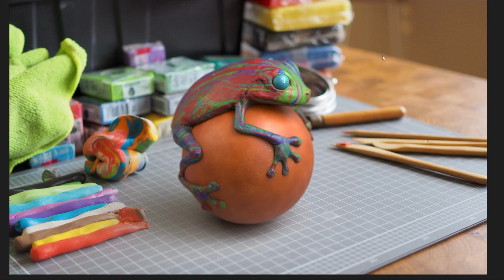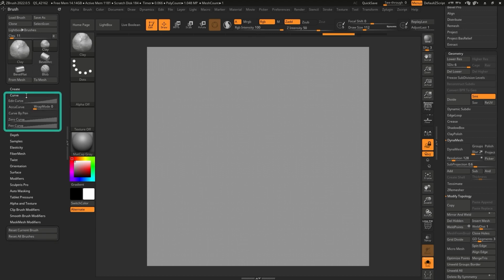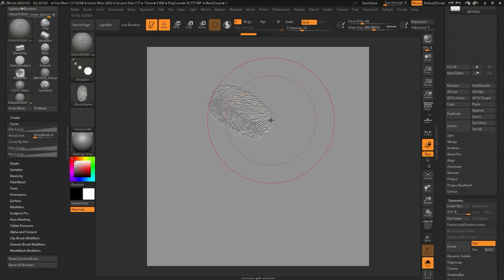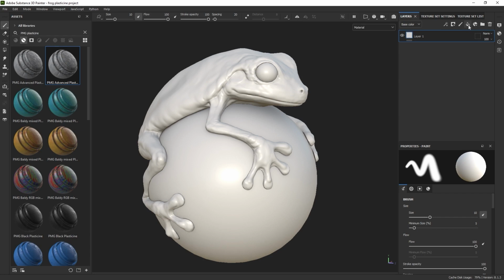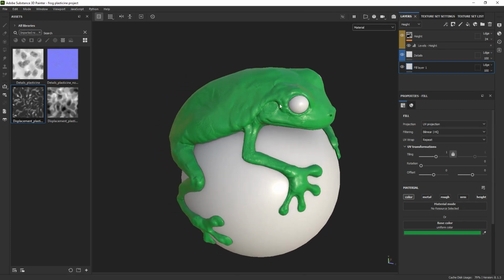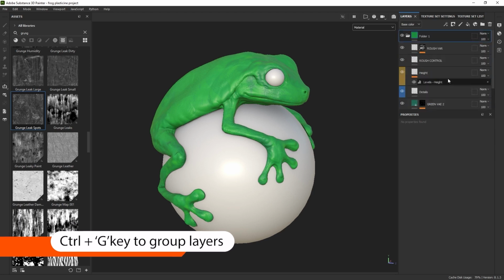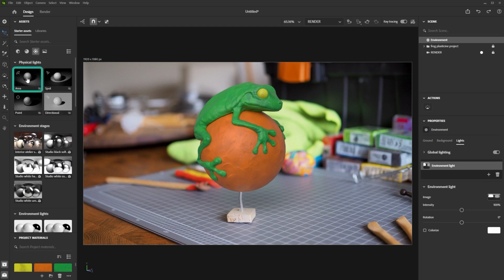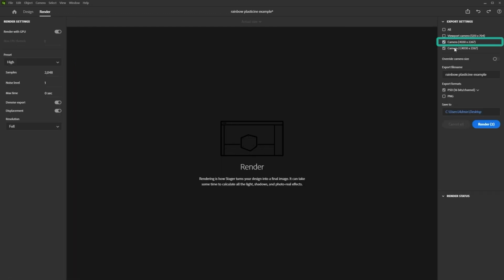Creating a Plasticine Material with ZBrush and 3D Painter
Grab a coffee, this is a long video… I’m going to cover the full process of creating a Plasticine Material for PBR workflow using ZBrush and Adobe 3D Painter. I’m also going to show you how to render in Adobe 3D Stager to complete the look of a rough plasticine model.

If you are interested in the brushes I used to create the resources in ZBrush, check out the Clay pack here:

And if you want to grab the small pack with custom plasticine smart materials and backplate, here’s the link:

- 0:00 - Intro
- 0:25 Overview
- 02:29 Making the first Map
- 07:31 Creating tileable Details
- 10:15 ZBrushGuides store for more brushes
- 10:35 Making the Second Map
- 11:57 The Tertiary Details
- 16:04 Exporting as an Alpha and Normal Map
- 19:42 Making your own Material
- 21:18 Tweaking the Details Layer
- 23:01 Tweaking the Height Layer
- 25:43 Adding Colour to the Material
- 29:15 Adding a Roughness layer
- 32:23 Converting the layers into a smart material
- 33:35 Variating the colour using the same material
- 34:35 Sending the Painter project to Substance 3D stager
- 35:58 Setting up an Image Background
- 37:41 Tweaking the lights
- 40:38 Depth of Field
- 43:12 Making a Reflective Surface
- 43:55 Rendeing In 3D Stager